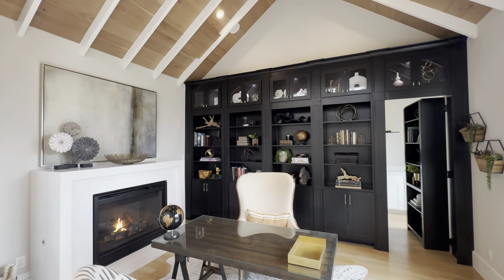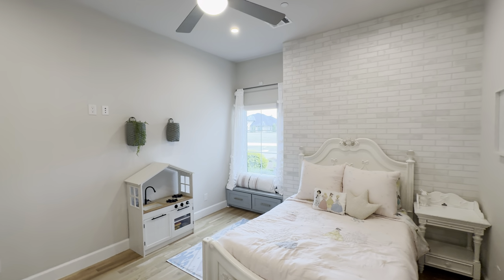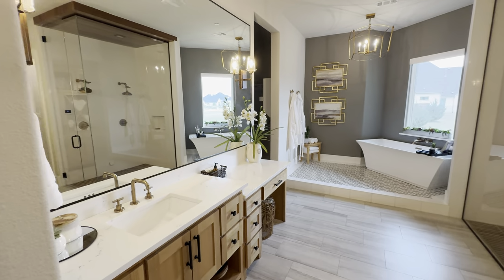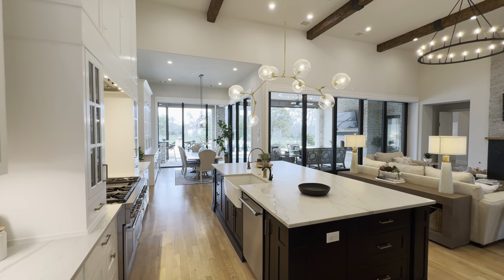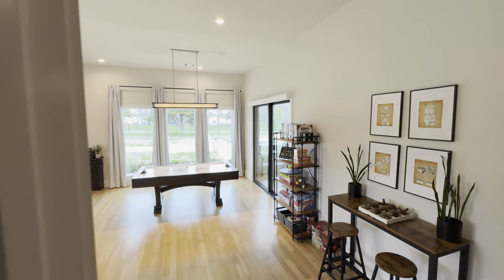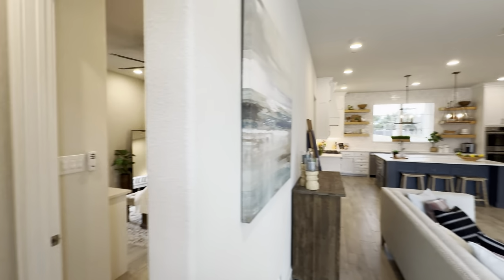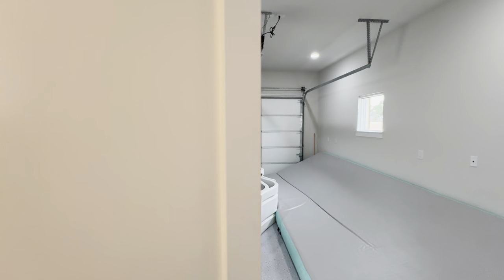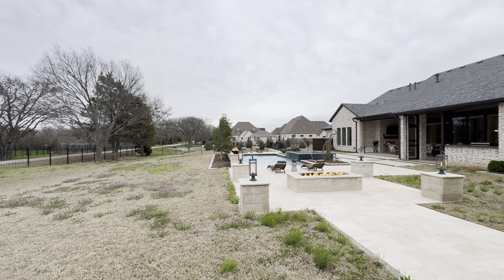INCREDIBLE $4M LUXURY HOUSE TOUR ON 2 ACRES NEAR DALLAS TEXAS!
Armando and Pearl Nava Founders & CEO of NavaRealtyGroup with their Values and Principles that are grounded in the Word of Christ.

They have helped over 100’s of families find their dream home in Dallas Texas & Surrounding Texas Cities since 2021 shortly, after Armando’s transition from the Marine Corps in 2019.

In 2021, Pearl’s relentless prayers were answered after years of trails and tribulations with Armando’s Military transition.

Armando came to know the Lord Jesus Christ, from then on they created NavaRealtyGroup in hopes that they will share the Gospel Of Christ through their careers as Texas Realtors.

By God’s grace and mercy, they are now the #1 Premier Real Estate Channel in Texas.

Serving God’s children but most importantly sharing the Gospel to all creation through Real Estate. (Mark 16:15)

Armando & Pearl Nava
US Marine Veteran
Texas Relocation Experts

Need help finding a home in Dallas Texas? Please fill out our inquiry form! We would love to serve!